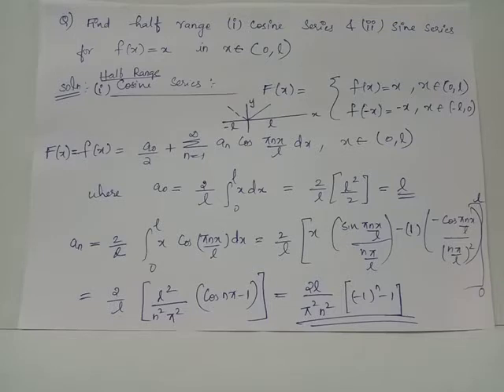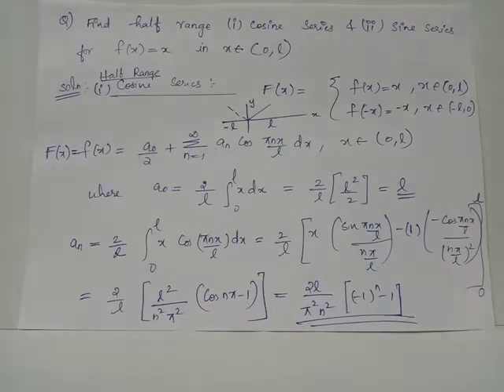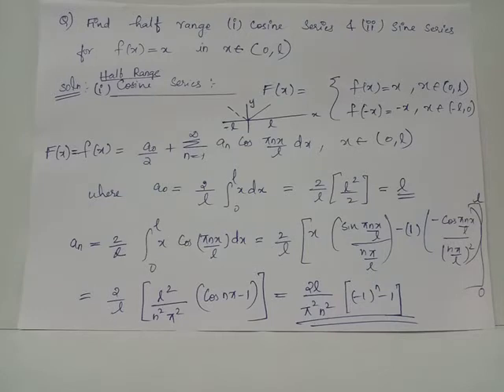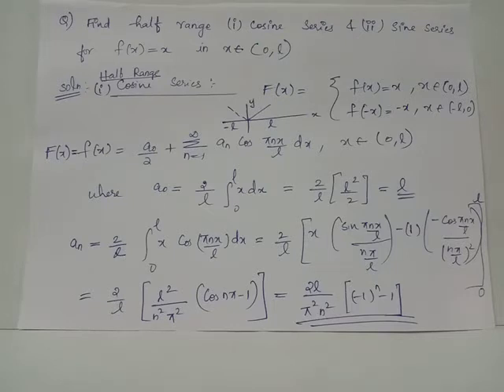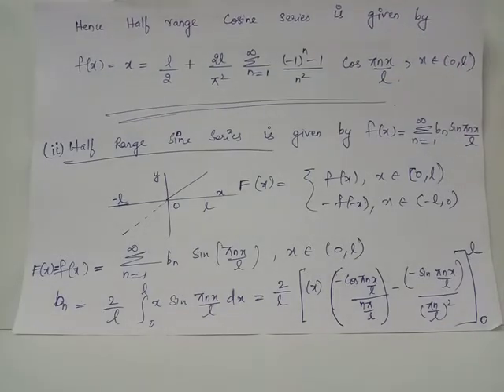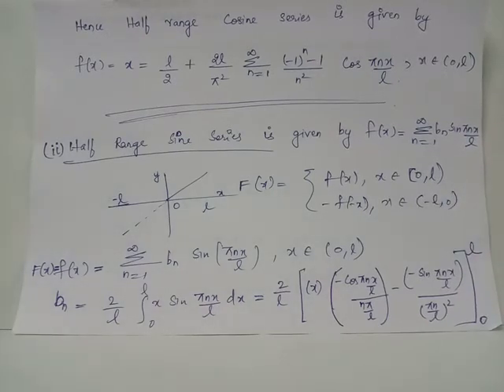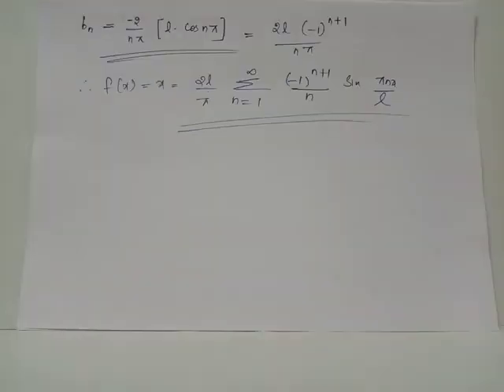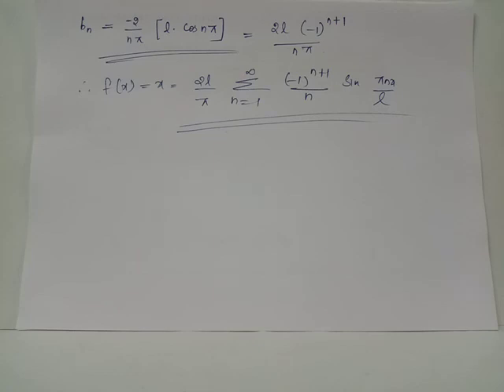half range series / problem 1